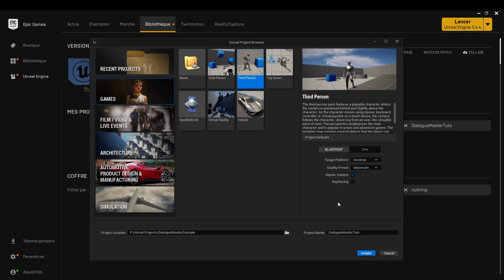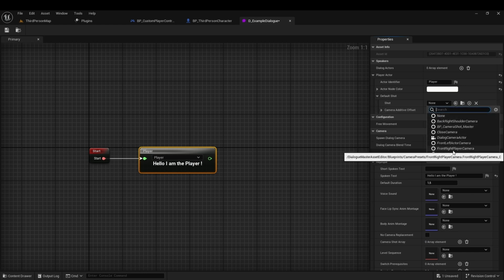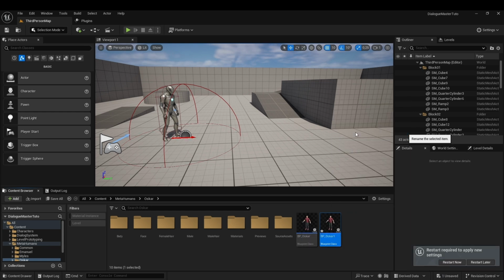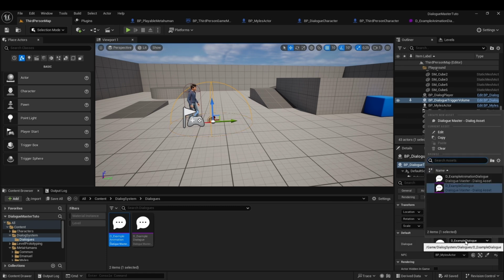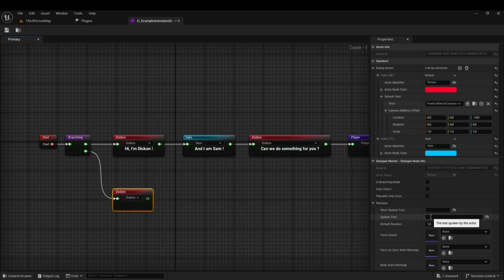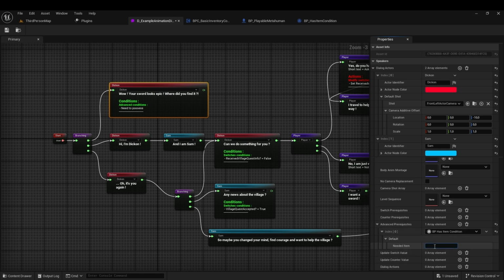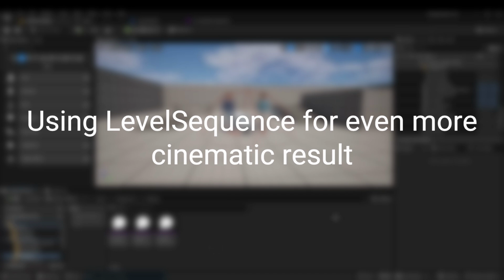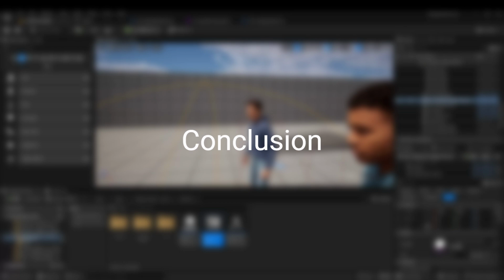[Unreal Engine 5] Dialogue Master - Start Guide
In this tutorial, we’ll explore the powerful features of Dialogue Master, your all-in-one tool for creating immersive and dynamic dialogues in Unreal Engine. From building complex branching dialogue trees to integrating cinematic camera shots and custom interactions, this plugin gives you complete control over your game’s narrative experience.

Before we dive into the technical details, you'll see a demo of what can be achieved with Dialogue Master. Whether you’re designing simple conversations or multi-layered stories, this tutorial will give you all the knowledge you need to start bringing your characters and dialogue systems to life.

00:00 Introduction
00:19 Démo
02:19 Enabling required plugins
03:01 Create a custom Player Controller class
04:29 Add the DialogueMasterComponent to the custom PlayerController class
04:50 Implements the BPI_DialogueMaster_Interface in the PlayerController class
05:46 Adding the Dialogue Master User Interface to the viewport
07:20 Finish the implementation of BPI_DialogueMaster_Interface (GetDialogueMasterUI)
07:38 Add the BP_DialogPlayer actor to level
08:50 Character linking
10:09 Creating Dialogue asset
13:57 Creating a Dialogue actor
15:09 Creating a Dialogue Trigger Volume
18:00 Add idle animation to the Dialogue Actor
18:26 Correcting camera offset with the DialogActorInterface
21:22 Add Metahuman to the project
22:18 Replace Player UE5 Mannequin with a metahuman
26:54 Playing Body animation with DialogueMaster
30:07 Placing the Body tag
31:40 New Dialogue asset with body animation
37:55 Adjusting camera offset for specific actor through DialogueAsset (Camera Additive Offset)
38:40 LiveLink setup (facial animation recording setup)
39:38 Record facial animation
40:55 Use the recorded facial animation in the DialogueAsset
41:22 Placing the Head tag
41:55 Important settings for animation (Visibility Based Anim Tick Option)
42:20 Cleaning facial animation useless assets
42:44 The Branching node
44:26 Setup Dialogue conditions
49:23 Expand Dialogue Master functionalities - Creation of a basic inventory component for demo purpose
50:48 Expand Dialogue Master functionalities - Advanced prerequisite
53:56 Expand Dialogue Master functionalities - Dialogue Master Action
57:57 Conclusion & more tips
58:22 Subdialog feature
01:00:28 Creating your own Camera shot
01:03:50 Using LevelSequence for even more cinematic result
01:06:32 Having more control on Dialogue with DialogueMasterCharacterInterface (Character repositioning example)
01:11:28 The save system
01:14:04 Thank you